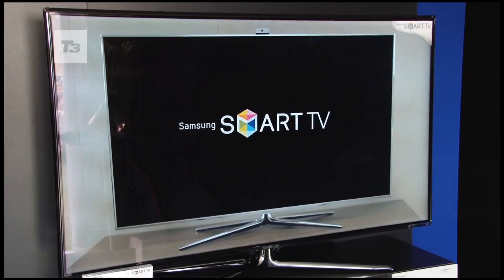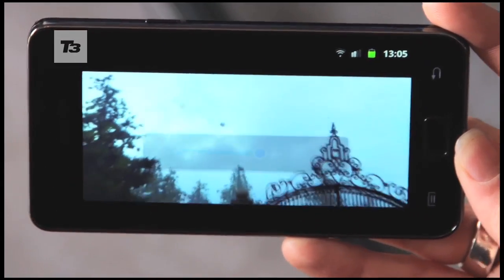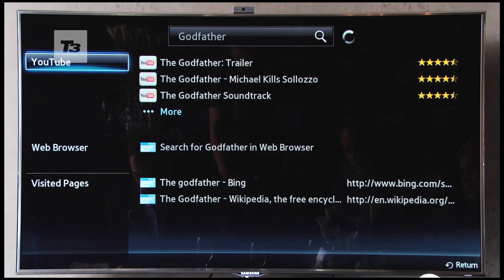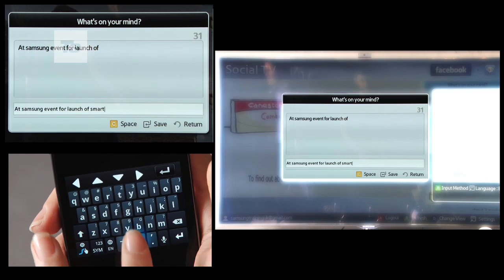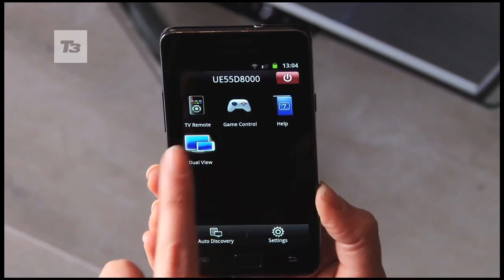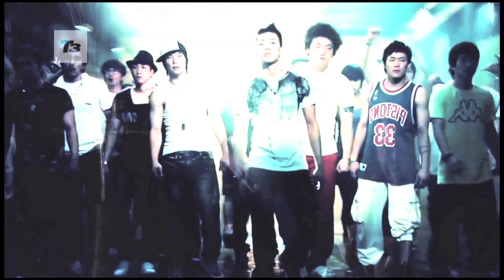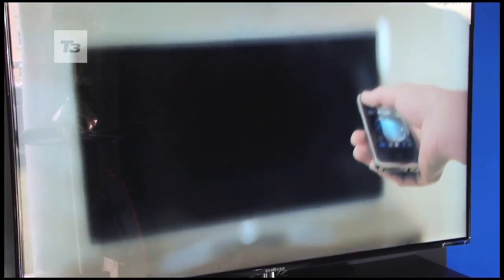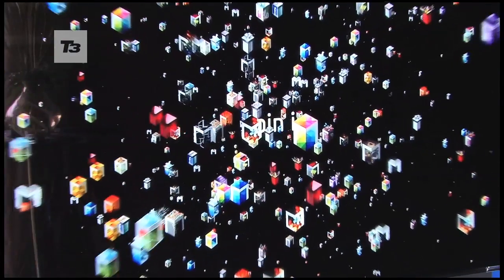Samsung Smart View app video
T3 takes a look at the free Android app that controls your Samsung Smart TV using a Samsung Galaxy S2.

Amongst all the supercars and celebrities in Salon Prive, London, Samsung announced it's new free Android app Smart View.